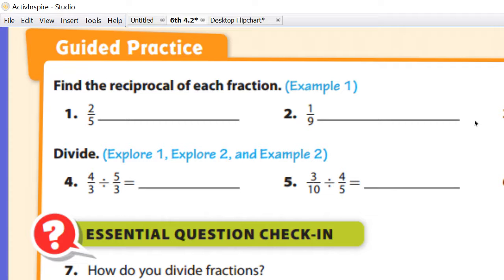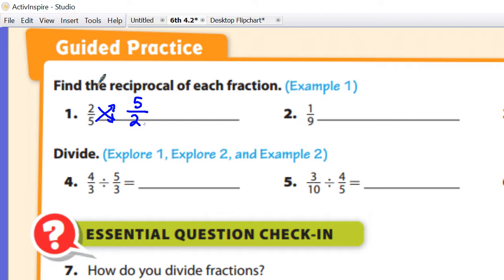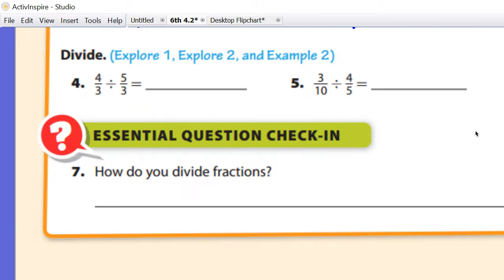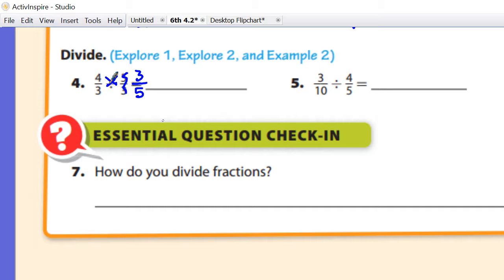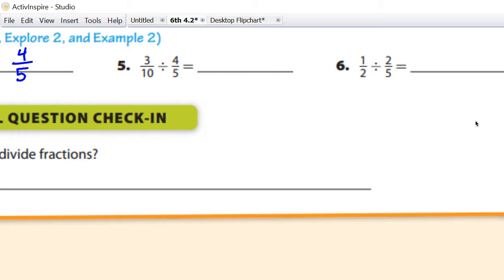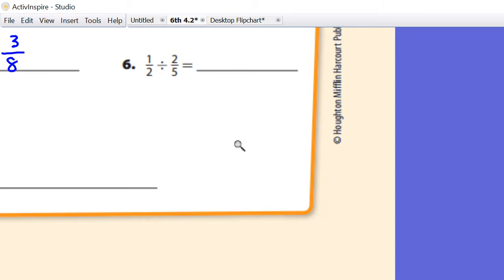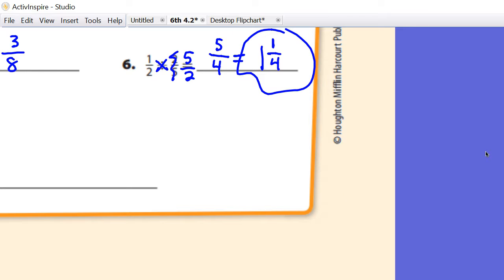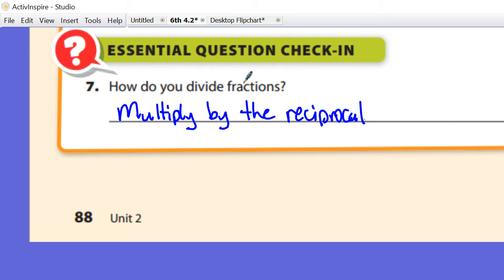page 88 guided practice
page 88 guided practice (dividing fractions)